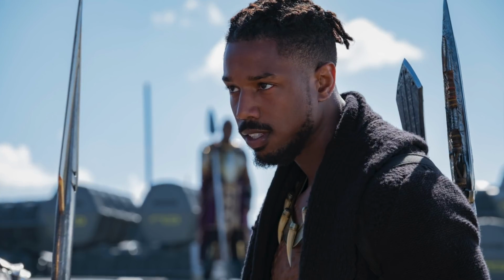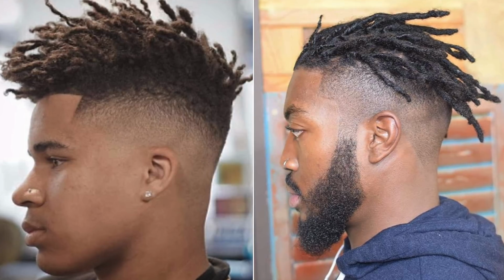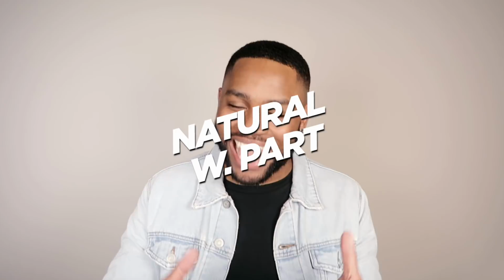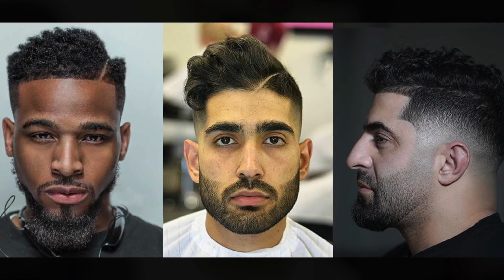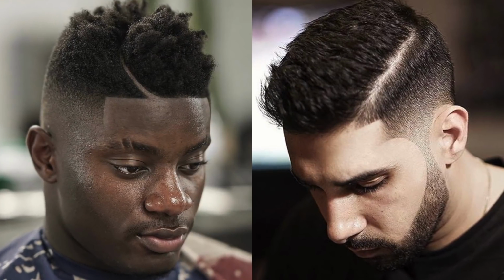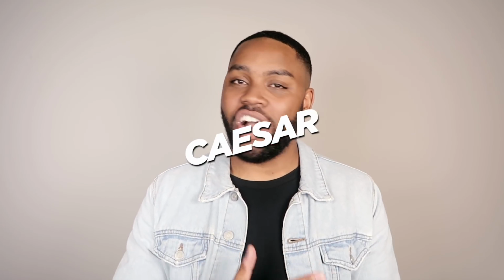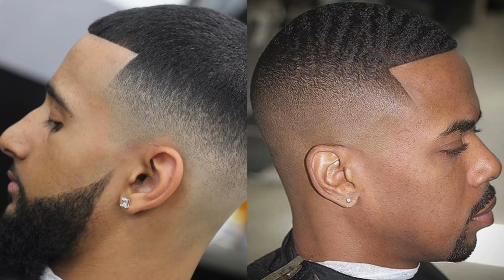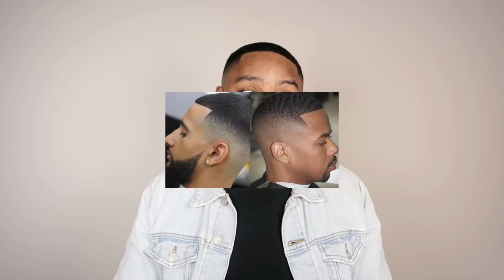6 Best ETHNIC Mens Hairstyles | Summer Men’s Natural + Wavy Haircuts | StyleOnDeck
6 Ethnic Hairstyle Trends For Summer 2018
● Twitter ‣  @devanondeck
● Facebook  ‣  @devanondeck

Video Topic: The Trending Mens Ethnic Hairstyles For 2018 Summer

I was searching hair inspiration on Youtube and found NOTHING for hair like mine. So instead of complaining, just made the video myself 👌🏾 Here’s the 6 styles guys with wavy or corse hair should look out for this Summer. There are mens hair tips for long hair and hairstyle inspiration for short + everything in between. I really enjoyed making this video & hopefully you enjoy watching it!

| INSTAGRAMS MENTIONED |

| FILMED & EDITED BY DEVANONDECK |

DevanOnDeck
c/o Gleam Futures
7288 W Sunset Blvd. Suite 204